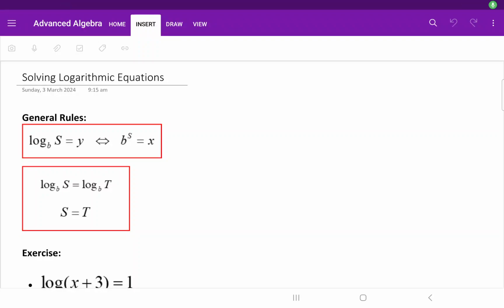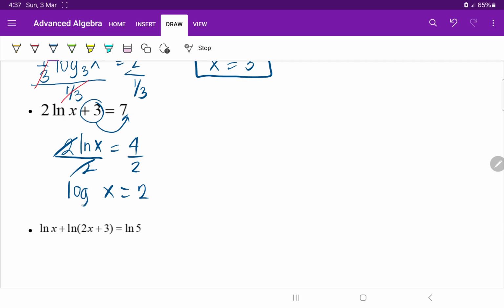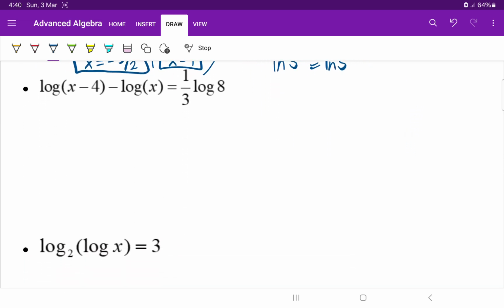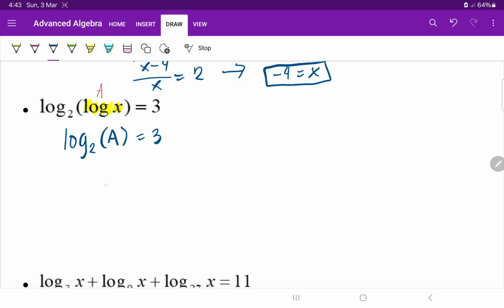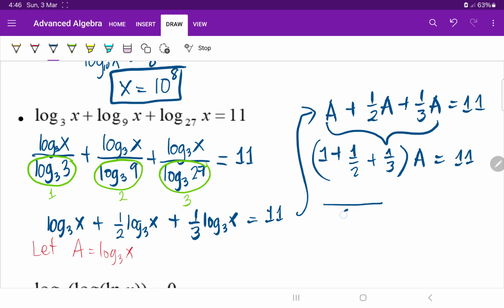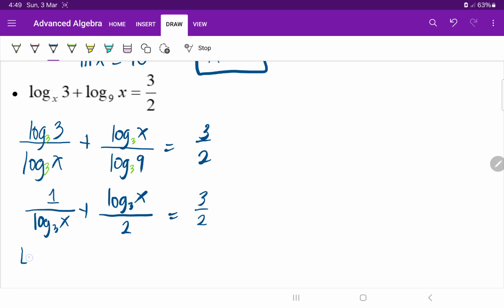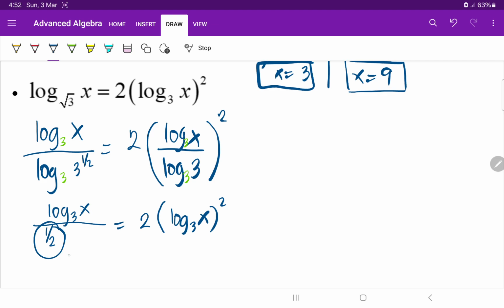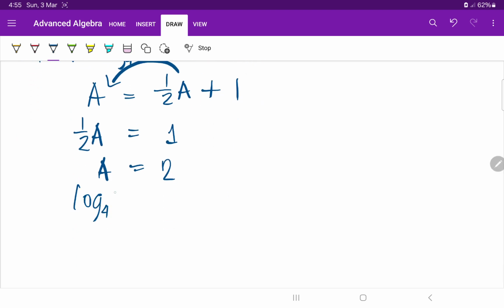Q3_Solving Logarithmic Equations